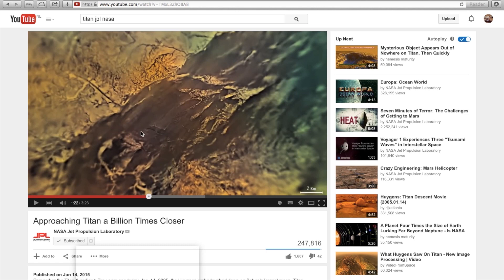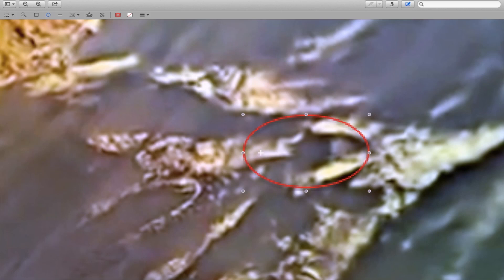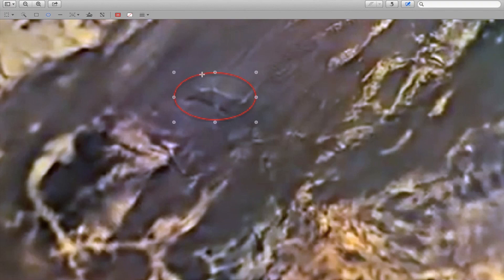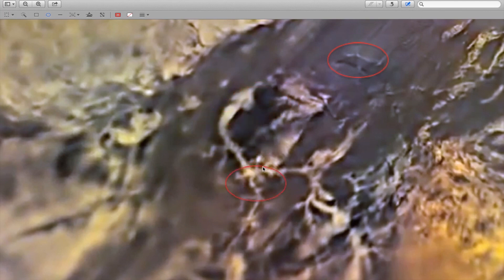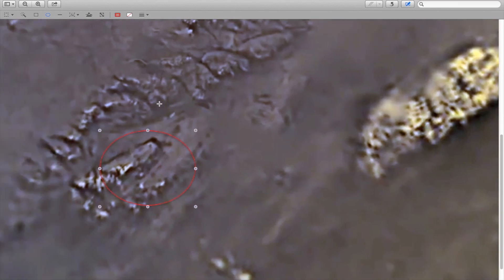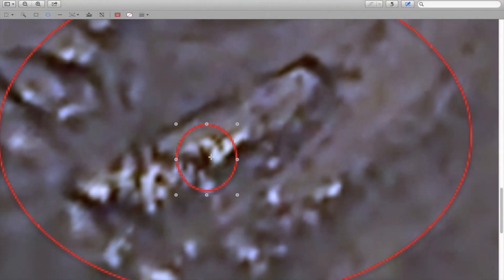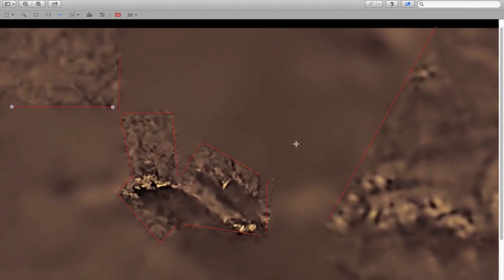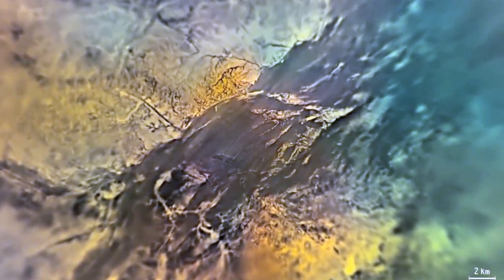BREAKING NEWS: LIFE ON TITAN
In this Alien Grey video we study Nasa/JPL’s you tube video “Approaching Titan a Billion Times Closer”, and present our findings to you. The Nasa/JPL video was published on Youtube on Jan 14, 2015. The images in this Nasa JPL video show us the descent and landing on Titan’s surface by the Cassini and Huygens probes.

The suggestion made in this Alien Grey video is that on the surface of Titan (as presented in the Nasa/JPL video described above) we can distinguish many artificial objects, structures, buildings, towers, arches, beings and other anomalies. At a distance of only 5-10 meters above the surface we can se smaller beings, possibly the Grey designed bio-bots that we find so much on the Mars images. These beings seem to observe the probe’s descent with interest. Another anomaly resembles a four legged creature, possibly a dragon or large reptilian, also looking up at the probe’s descent. The building looking structures have multi layered platforms connected to domes and tunnel or tube systems.

Enjoy and please comment and keep co-researching this together.
AG

Credits:

Nasa/JPL Youtube video:
All images are from Nasa/JPL/Esa

Footnote:

This channel explores the NASA images from Mars and other planets (and moons). We find objects in those images that point at - and support - theories about the existence of Greys; both the larger Grey Martians and the smaller organic but manufactured 'bio-pots' (as Nigel Kerner describes them). And also the theory of the late Mr. Zakaria Sitchin; describing our historic foundation and relationship with the Anunnaki and their civilisation and presence on Mars and possibly Titan.

I like to look at these images from the perspective in which the dominant assumptions are: That there are beings on Titan, Mars and other planets and moons in the past or today, tall ones and small ones (the highly advanced bio-bots) and that: There are ruins and remnants of an ancient civilisation, possibly Annunaki. Also, the Titan surface structures, buildings, arches, towers and other anomalies. These images seem to offer evidence for this highly personal perspective.